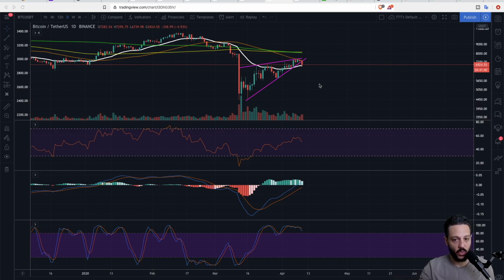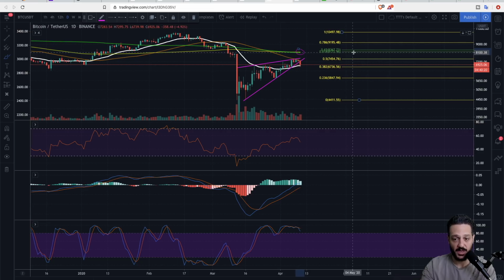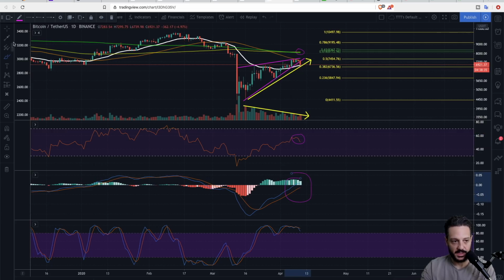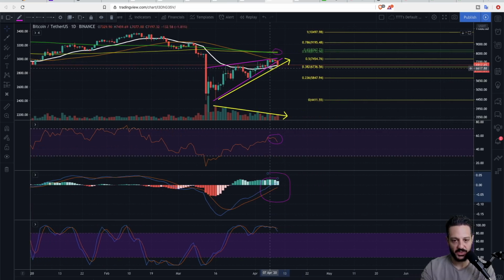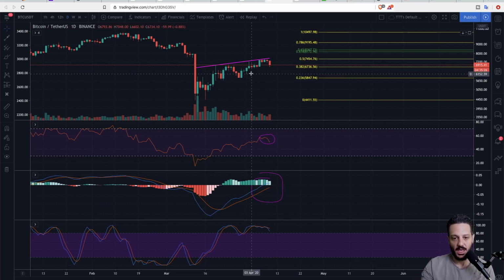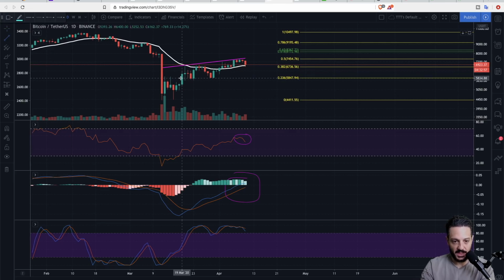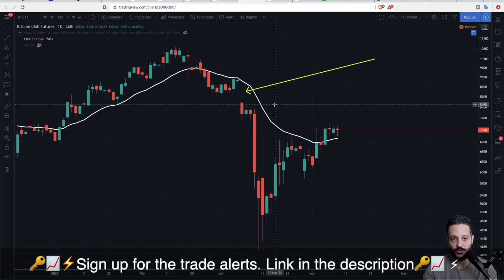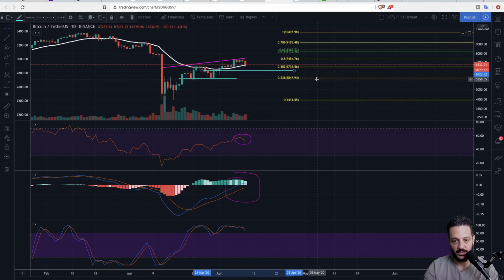Why this could be the LAST chance to buy cheap BITCOIN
Could this be the last chance to buy cheap Bitcoin before Bitcoin goes up and rallies? Earlier this week we heard Chamath Palihapitiya talk about a possible $1 million Bitcoin price. Robert Kiyosaki also said that he regrets not buying Bitcoin back in 2009 and that Bitcoin, along with precious metals, lie outside of the system.

If we examine the Bitcoin charts more closely we could see why Bitcoin could start going up from here and this could be where you should buy Bitcoin. We also compare Bitcoin to the S&P500 and show how Bitcoin and the equities markets (stock market) are correlated. The Bitcoin halving is also coming up which could mean that Bitcoin will start rallying from this point. The Bitcoin CME gap also shows a gap between $8400 and $8800 for Bitcoin. 95% of all CME gaps get filled so it is more than likely that the Bitcoin gap will get filled and Bitcoin will continue upwards.

LINKS ⛓️